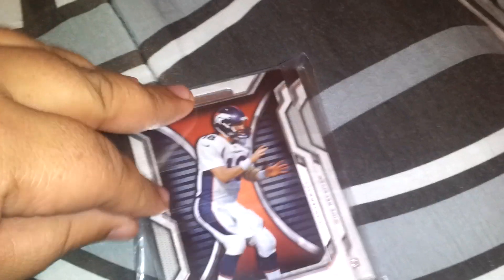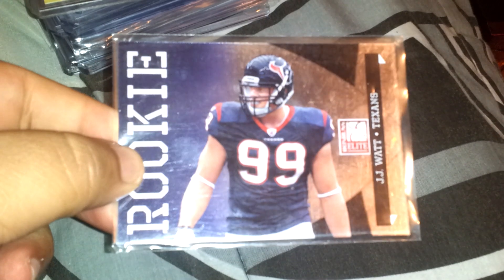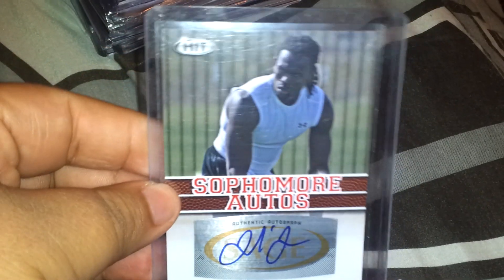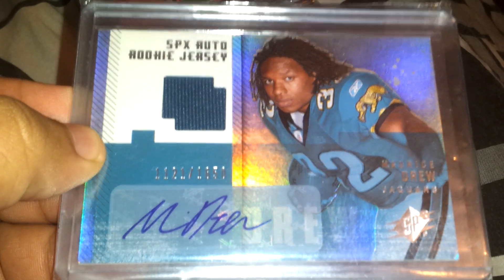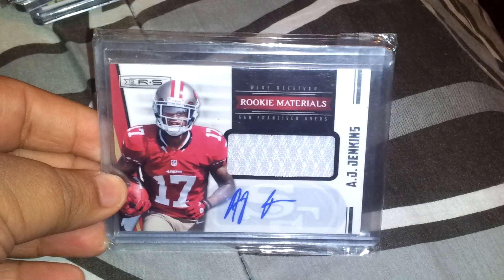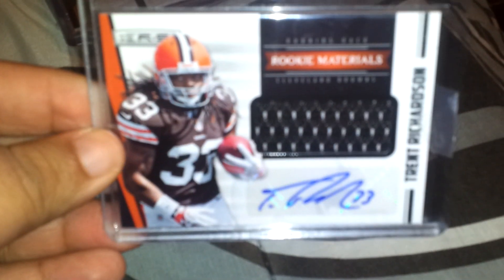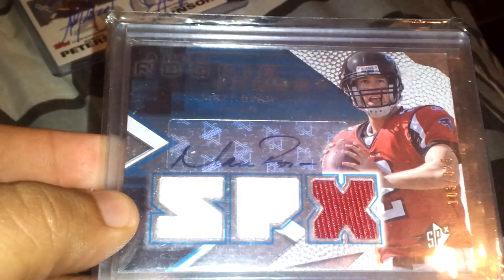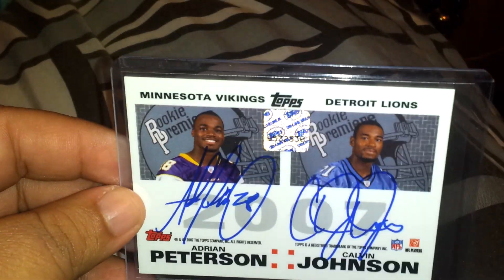Trade recap with Brady Quinn and eBay package